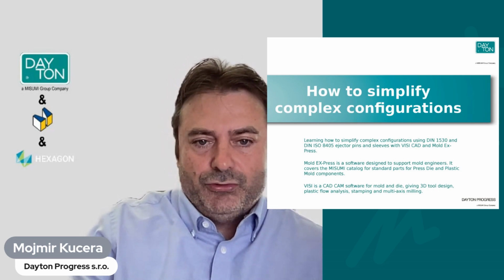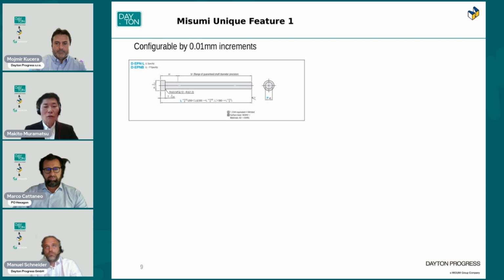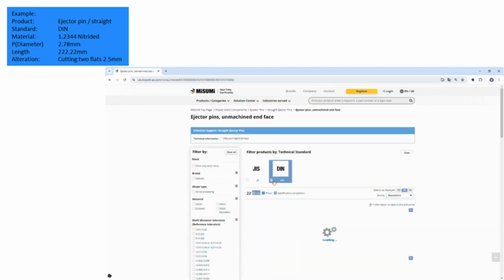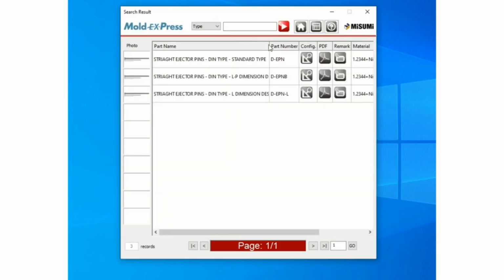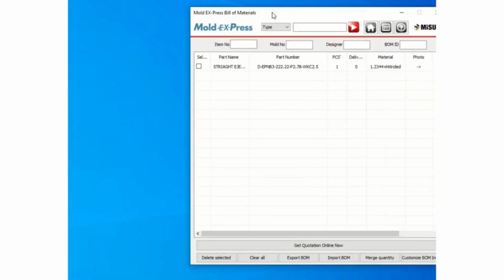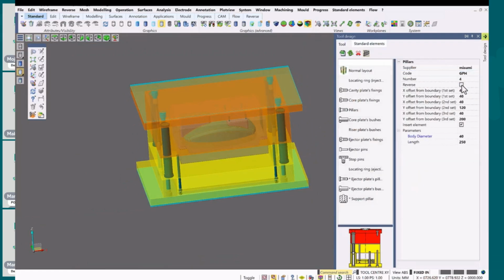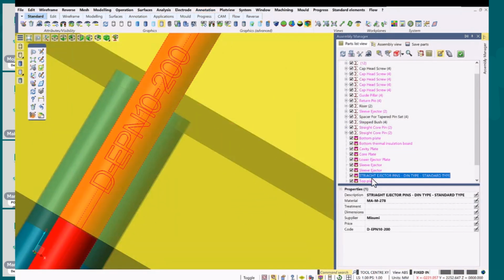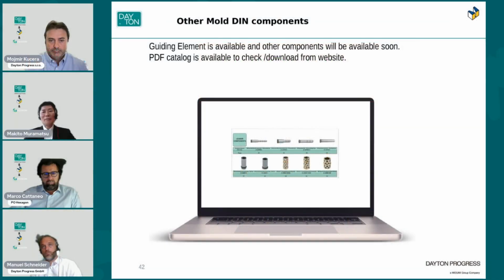Simplify Complex Configurations - Configure Ejector Pins with VISI CAD and Mold-Ex-Press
Discover how to work more efficiently and precisely with the advanced software solutions VISI CAD and Mold-Ex-Press.

Video Contents:
• Optimization of Ejector Pin Configuration: Learn how to configure and adjust DIN 1530 and DIN ISO 8405 ejector pins and sleeves with the highest precision of 0.01 mm.
• Using VISI CAD: Discover the powerful features of VISI CAD to model and simulate your tools.
• Utilizing Mold-Ex-Press: Learn how Mold-Ex-Press helps you simplify complex configurations and optimize your production processes.

Our Experts:
• Mojmir Kucera, Sales Person, Dayton Progress s.r.o.
• Manuel Schneider, Business Development Manager, Dayton Progress GmbH
• Makito Muramatsu, Manager of Press & Mold Division, MISUMI Europa GmbH
• Marco Cattaneo, Product Owner for Production Software, Hexagon
Manufacturing Intelligence

Our speakers bring extensive experience and expertise in mold making and production technology. They will share practical insights and valuable tips for optimizing your production processes.

Why Watching?
• Increase Efficiency: Learn how to simplify complex configurations and make your workflows more efficient.
• Enhance Precision: Discover how to achieve the highest precision in your designs with state-of-the-art software.